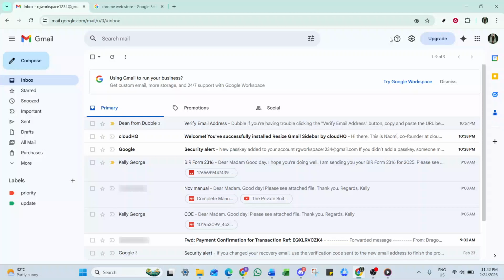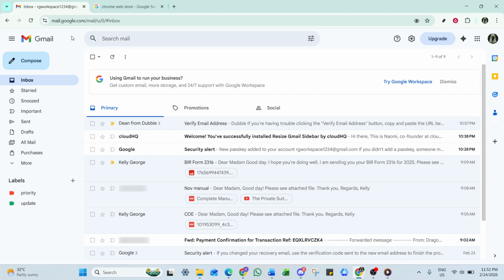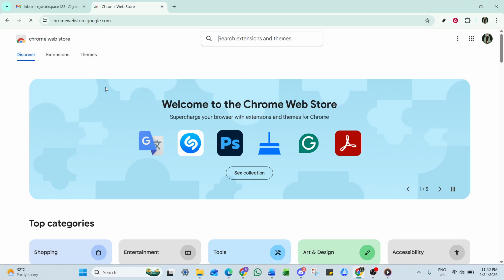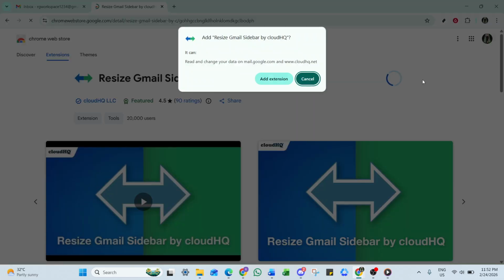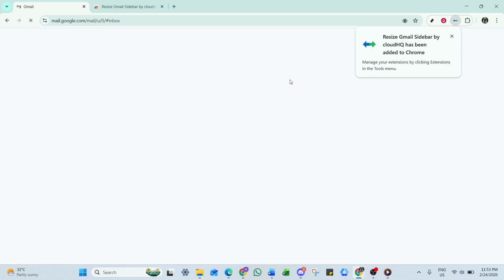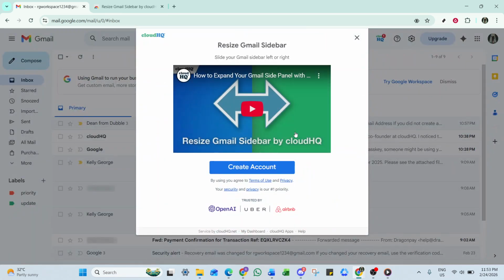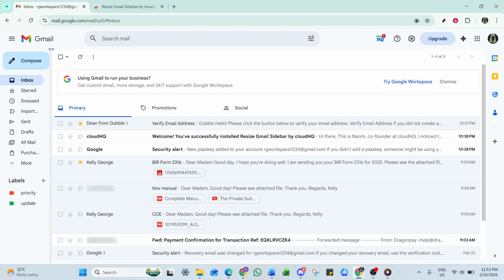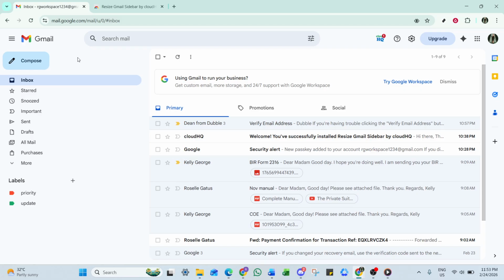How to Expand Your Gmail Side Panel with Resize Gmail Sidebar to View Your Gmail Labels